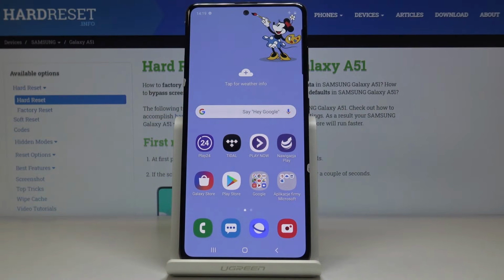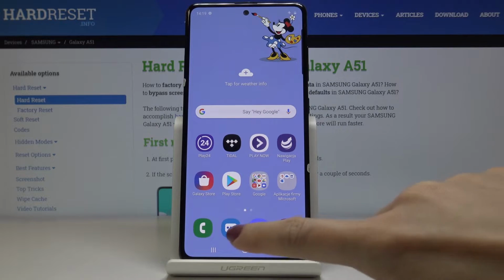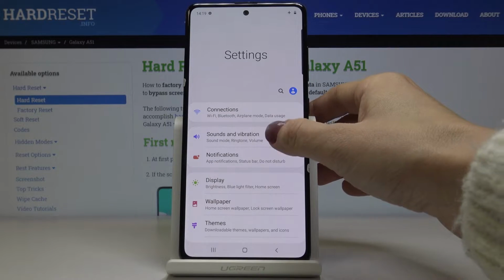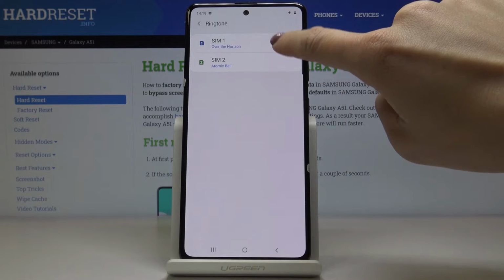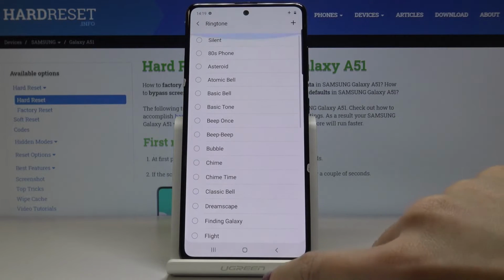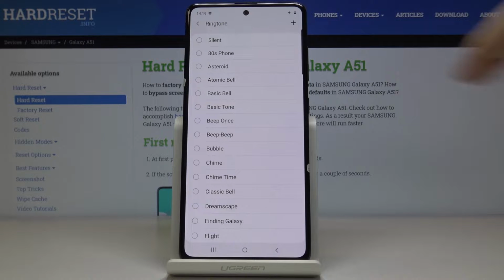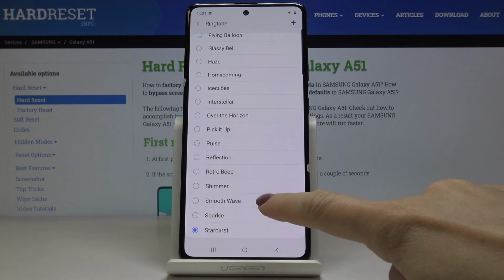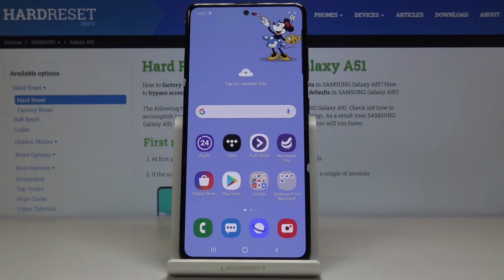How to Change Ringtones on Samsung Galaxy A51 – Ringtone List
You want to set your favorite tune as ringtone? Watch this video where our expert will show how to set any sound you want to as a ringtone. It is shown step by step and no one will have any problems with completing this process.

How to download ringtones to my Samsung Galaxy A51? How to change the ringtone on my Samsung Galaxy A51? How to add ringtones to my Samsung Galaxy A51? How to make a downloaded song my ringtone in Samsung Galaxy A51? How to enter ringtones settings in SAMSUNG Galaxy A51? How to select preferable ringtone in Samsung Galaxy A51?